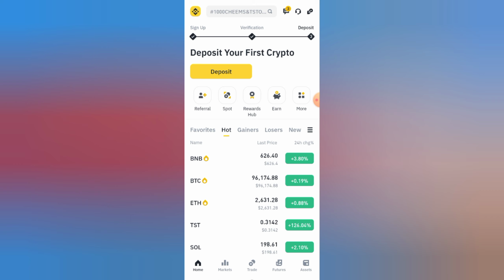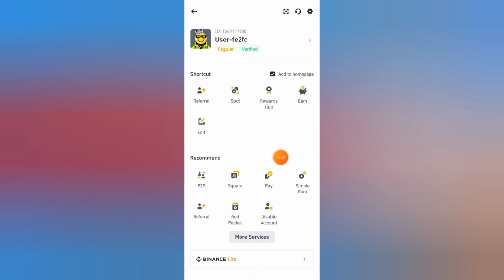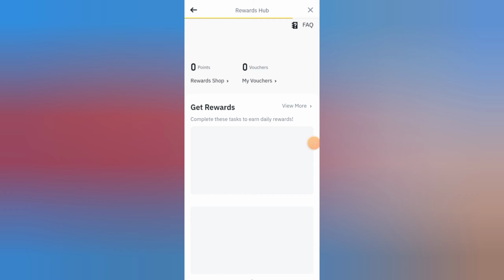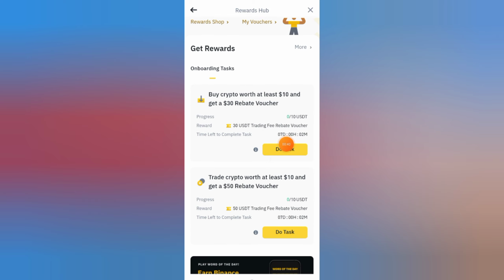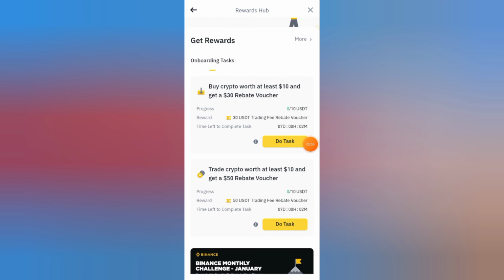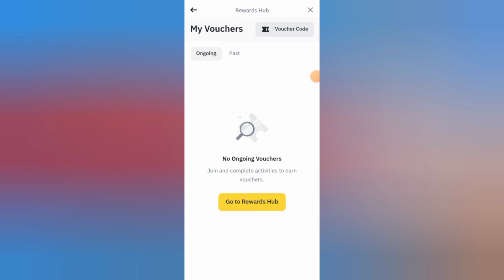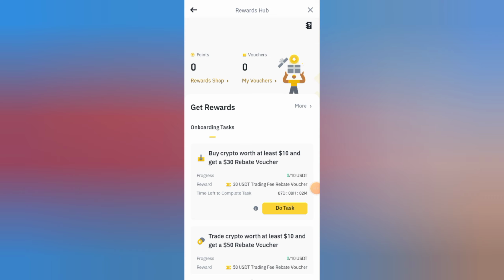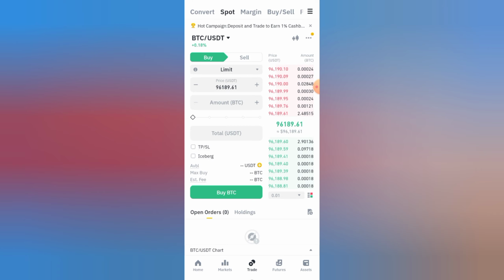How to Use Trading fee Rebate Voucher on Binance